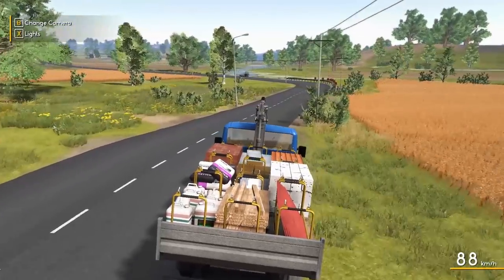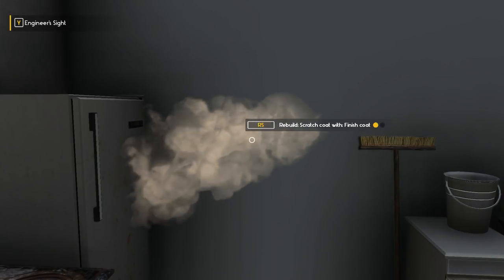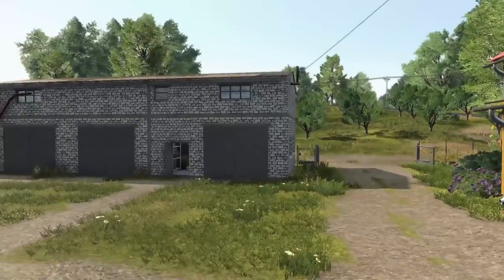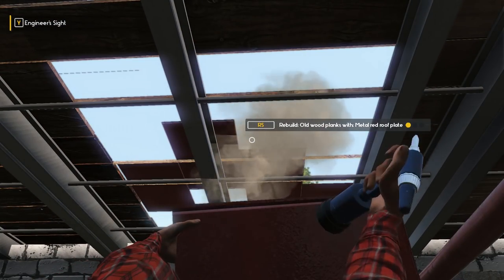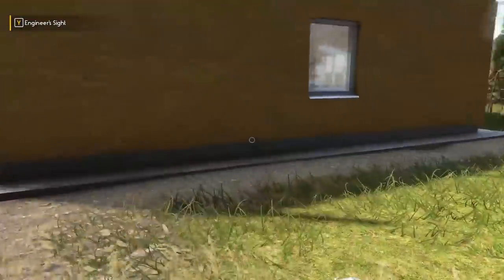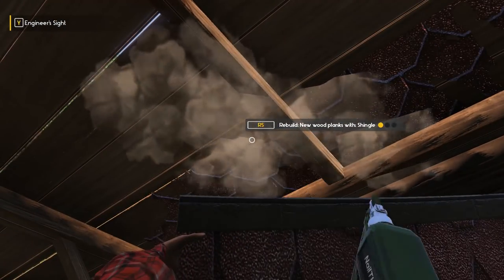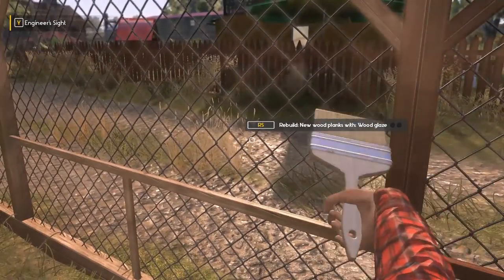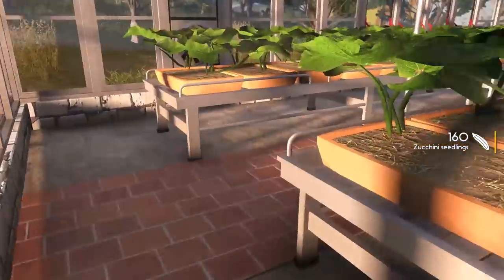Chicken Coop Rebuild : Farmer's Dynasty Gameplay : PC Early Access Simulator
Farmer's Dynasty Gameplay!  Today, we check out the Hidden Building Parts Store on the Map!  Then we finish up Rebuilding the House, then take on Rebuilding the Chicken Coop!